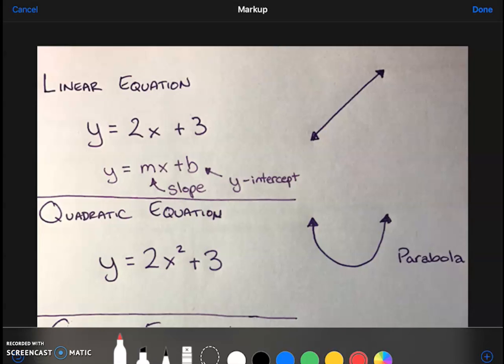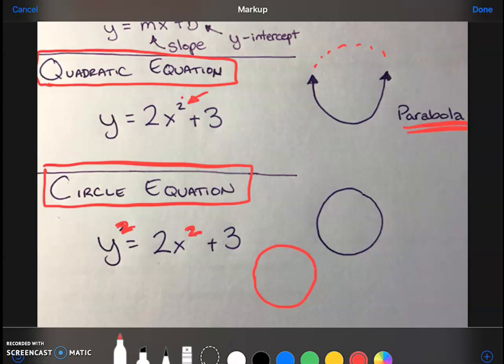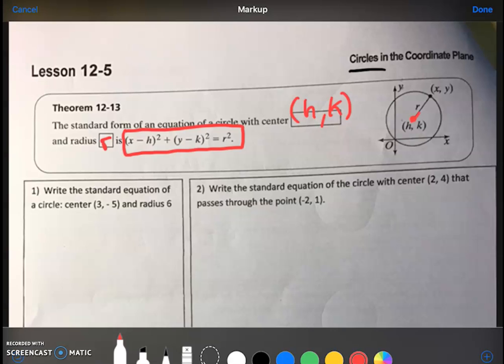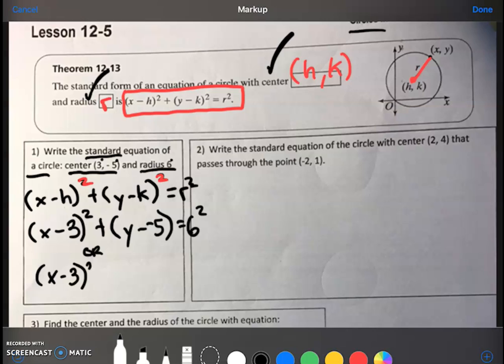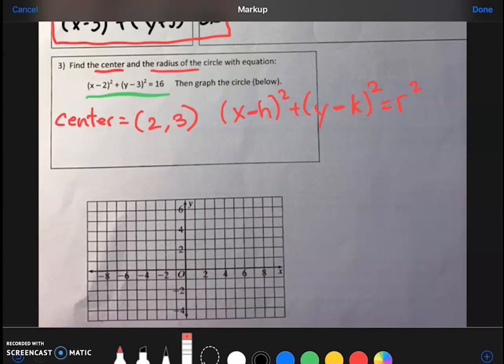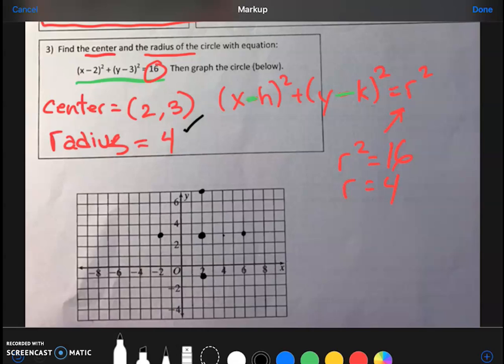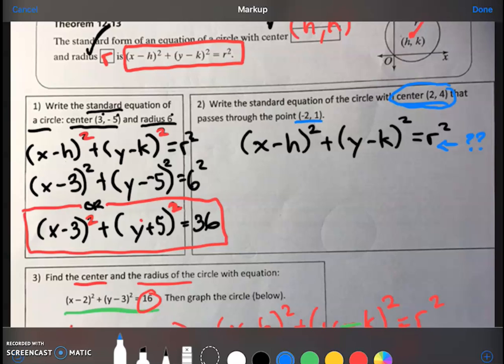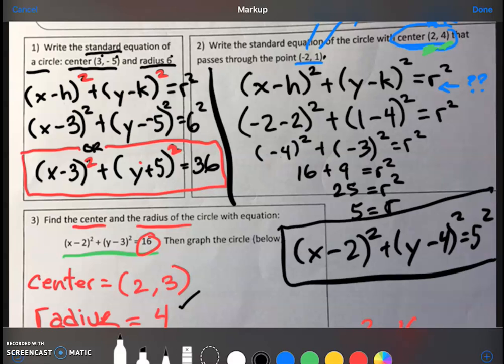Lesson 12 5 Notes + Intro